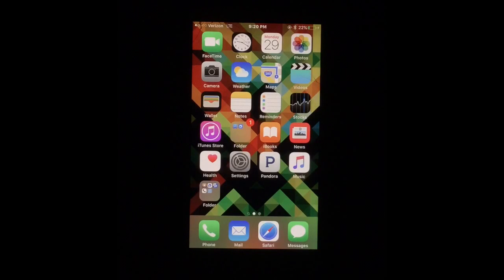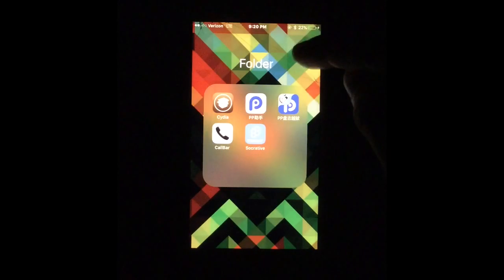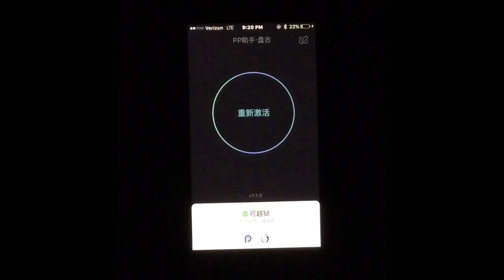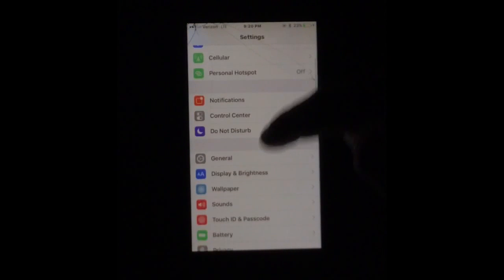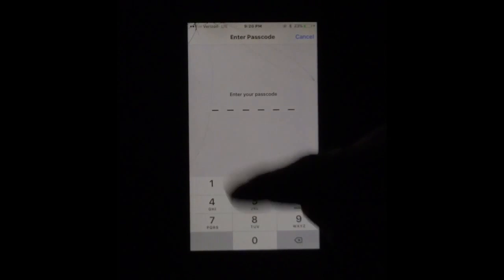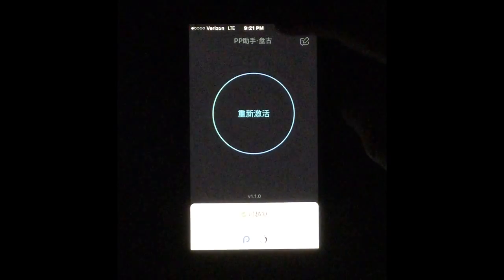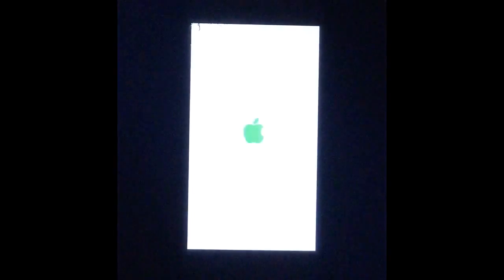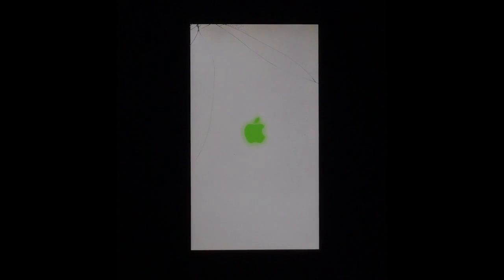Fix PP Jailbreak Respring 2016 IOS 9.3.3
Like if this worked!
Comment a question!